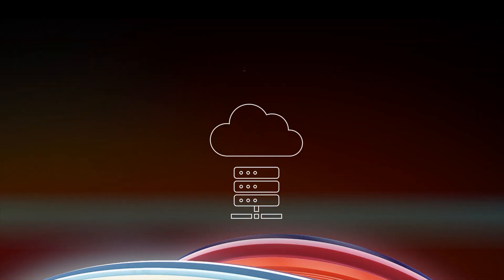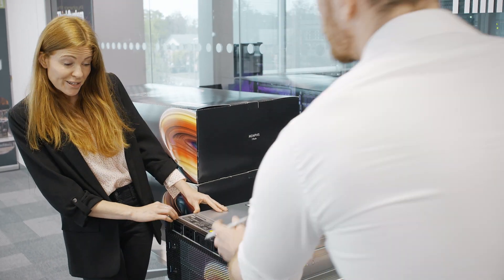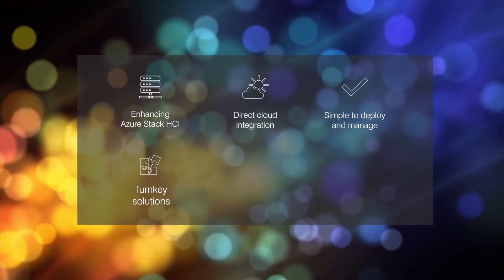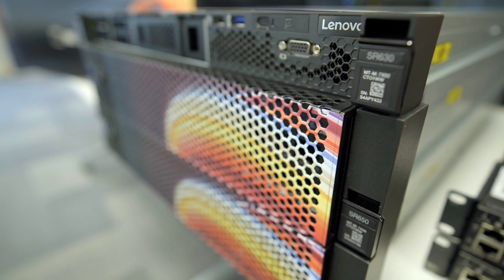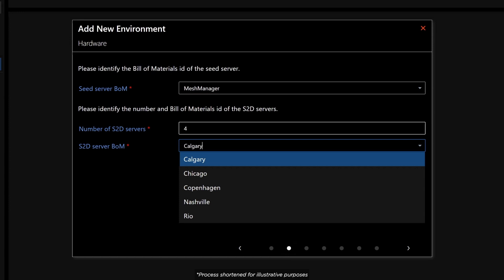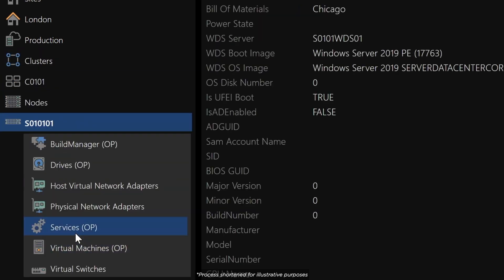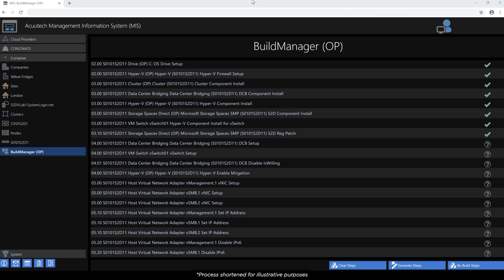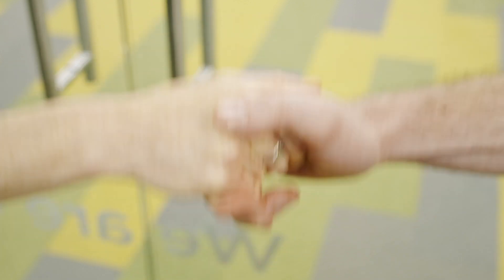Acuutech MESH - Enhancing the MS Azure Stack HCI platform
Acuutech MESH takes the complexity out of HCI technology, with low touch deployment & validated hardware leaving the client to focus on their business & not complex IT systems.